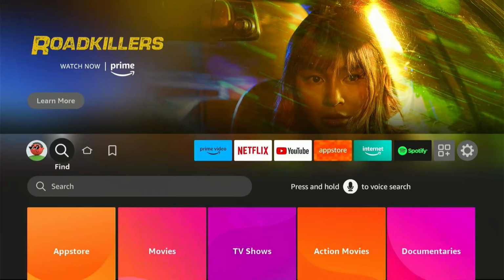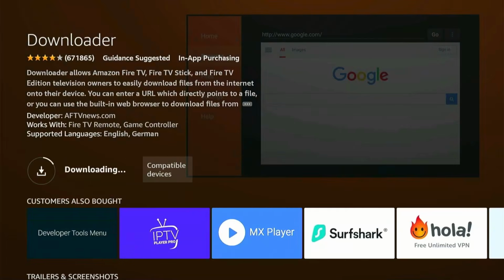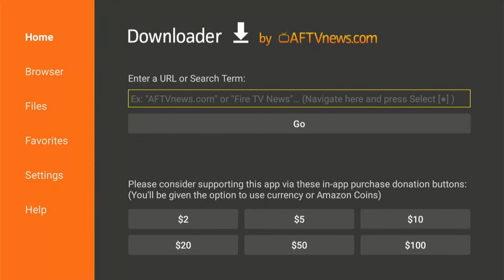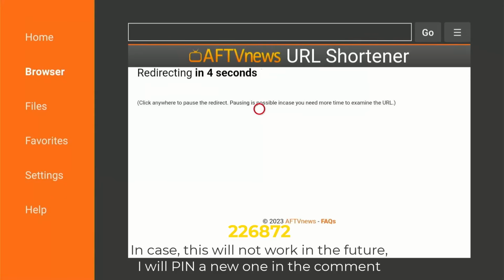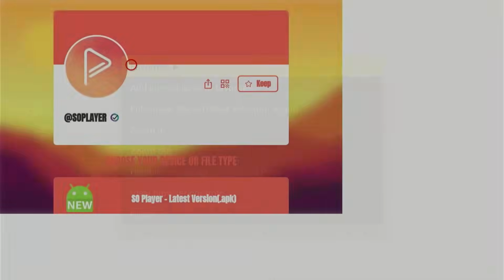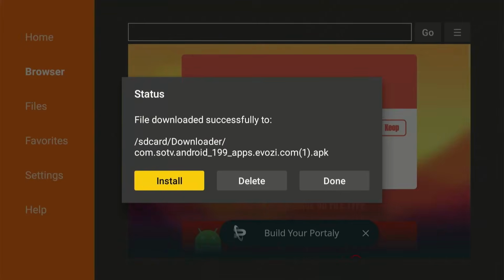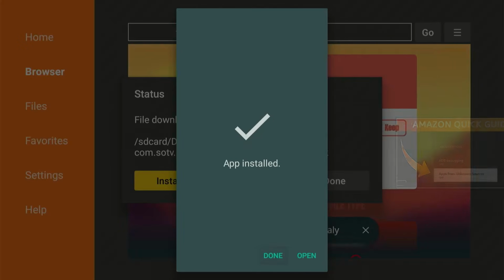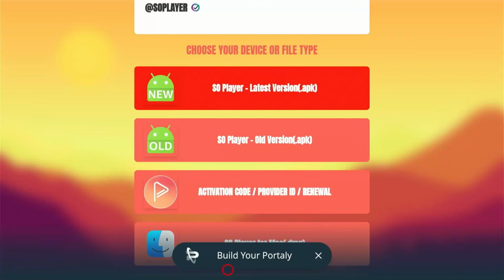HOW TO DOWNLOAD SO PLAYER ON FIRESTICK (&ALL DEVICES) W/ LINK CODE 📺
A very quick video on how to get SO Player on firestick and on all devices in just 2 minutes.
Most recent downloader number to get the app.